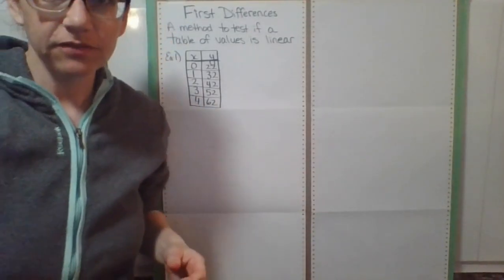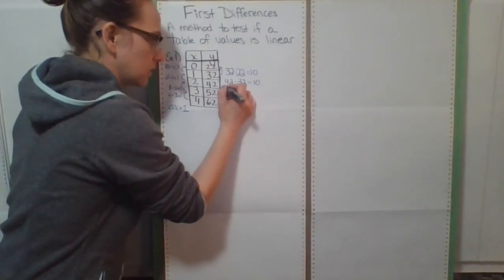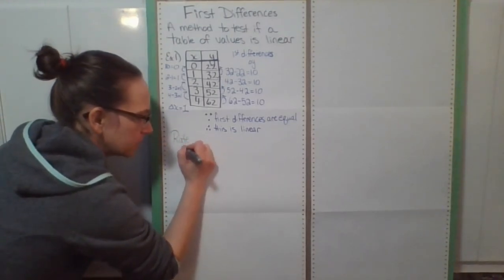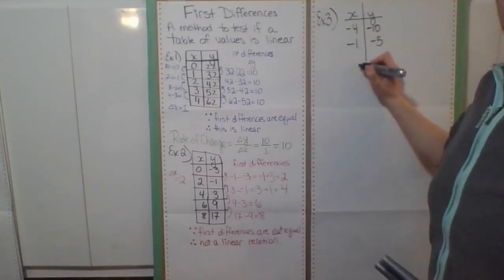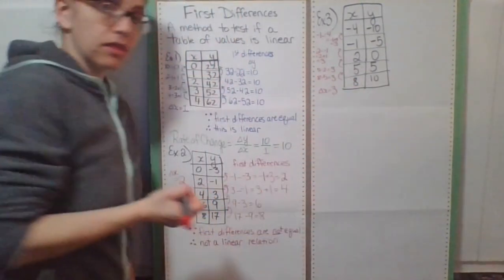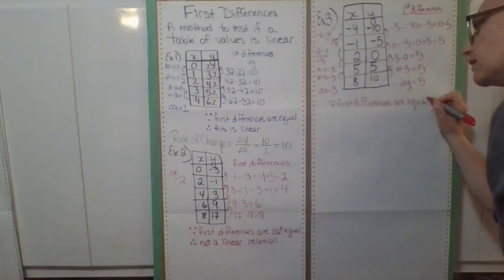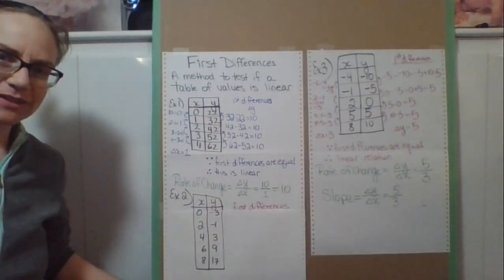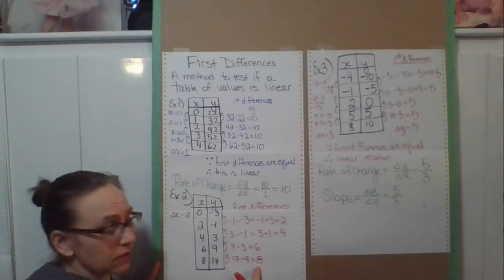MPM1D First Differences